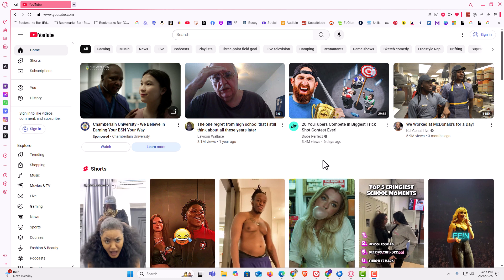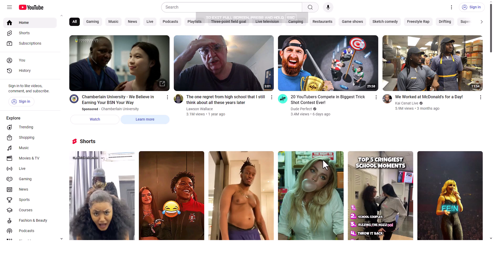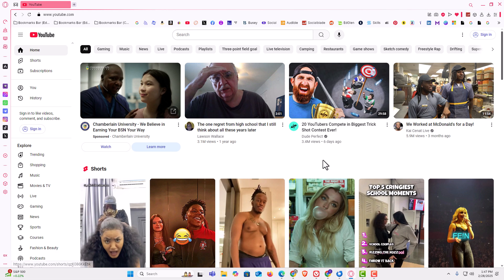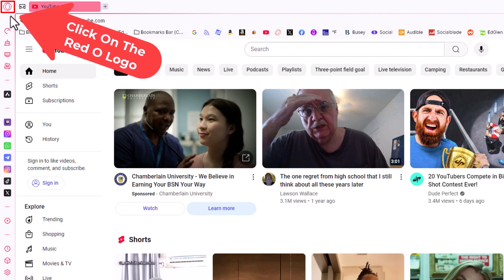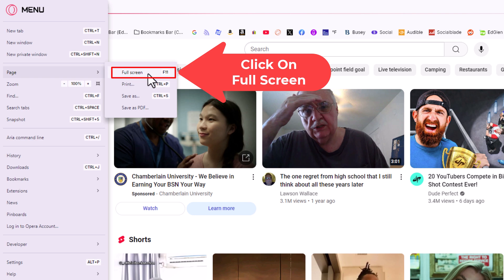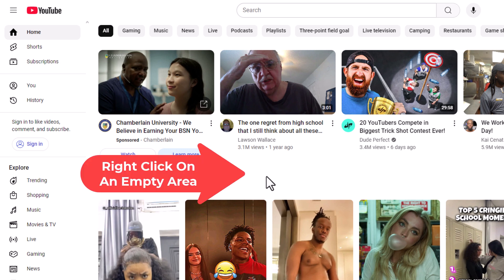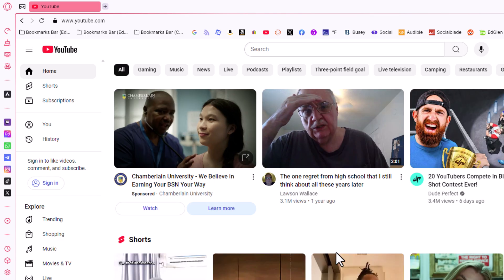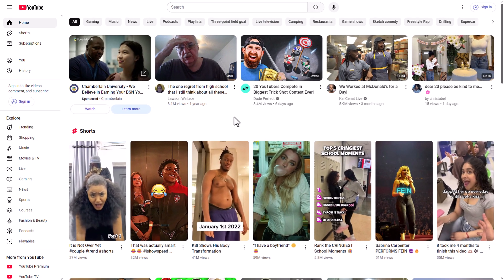How to Activate Full Screen Mode In The Opera GX Web Browser | PC Tutorial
Want a distraction-free browsing experience in Opera GX? In this quick tutorial, I’ll show you how to activate Full Screen Mode in the Opera GX web browser with just a few simple steps. Whether you're gaming, watching videos, or just need more screen space, this guide will help you maximize your view.

Simple Steps

Method 1
1. Open the Opera Browser.
2. Click on the keyboard shortcut F11 to enter or exit full screen mode.

Method 2
1. Open the Opera web browser.
2. Click the "Red O" in the upper left corner.
3. From the dropdown, place your cursor over "Page" and select "Full Screen".

Method 3
1. Open the Opera GX web browser.
2. Right click on an empty area of a webpage and choose "Enter / Exit Full Screen".

Chapters
0:00 How To Enter Into Full Screen Mode On The Opera GX Browser
0:20 Open The Opera GX Web Browser
0:38 Keyboard Shortcut for Full Screen Mode In Opera
1:00 Click On The Opera Logo
1:25 Place The Cursor Over Page, Right Click And Choose Exit Full Screen
1:20 How To Exit Out Of Full Screen Mode In The Opera GX Browser